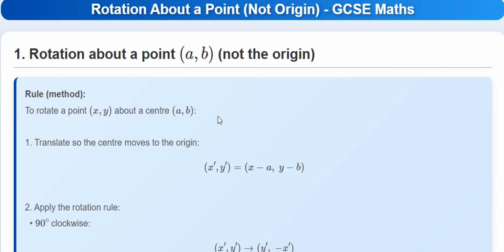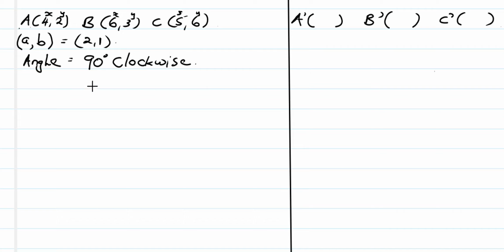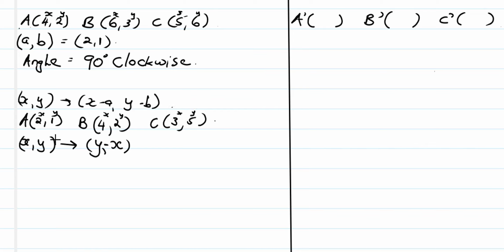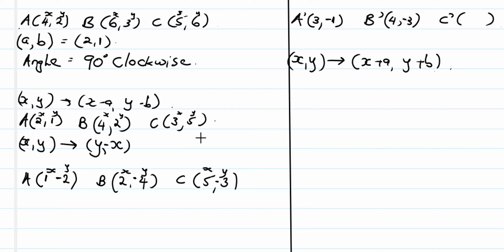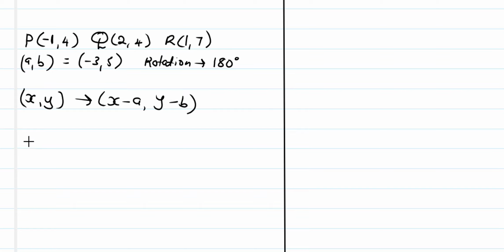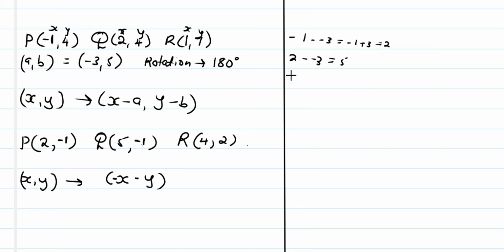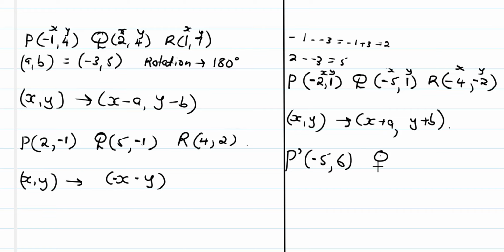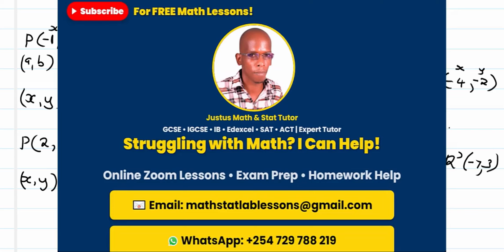Rotation About a Point: Why Your Answer Keeps Being Wrong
Rotation about a point (not origin) is one of the most challenging transformation topics for many students because it requires both strong coordinate geometry skills and clear procedural thinking. In this lesson, you will learn how to rotate shapes about a point that is not the origin, using a clear, logical, and step-by-step approach.

We begin by revisiting the key idea behind rotation about a point (not origin), explaining why standard rotation rules cannot be applied directly. You will learn how to correctly identify the centre of rotation and why translating the shape to the origin is an essential first step when solving rotation problems about a point that is not (0,0).

This video carefully walks through the full method for rotation about a point (not origin): translating the shape to the origin, applying the correct rotation rule for 90°, 180°, or 270° rotations, and translating the image back to its original position. Every step is shown clearly on a coordinate grid so you can see exactly how each vertex moves.

We work through multiple examples of rotation about a point (not origin), highlighting common mistakes such as rotating in the wrong direction, forgetting to translate back, or confusing clockwise and anticlockwise rotations. Clear diagrams are used throughout to build confidence and accuracy.

By the end of this lesson, you will confidently apply rotation about a point (not origin) to structured questions, diagram-based problems, and exam-style questions. This lesson is ideal for students studying geometric transformations, coordinate geometry, and rotational symmetry who want a reliable method that always works.

If rotation about a point (not origin) has ever felt confusing, this lesson will give you clarity, structure, and confidence.